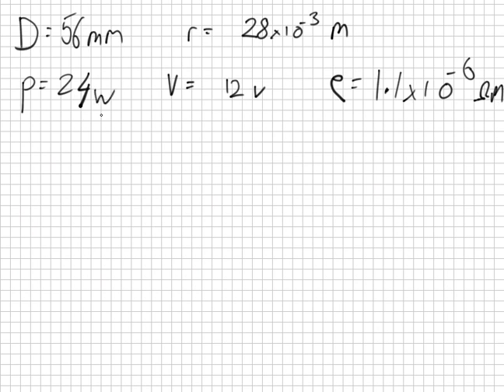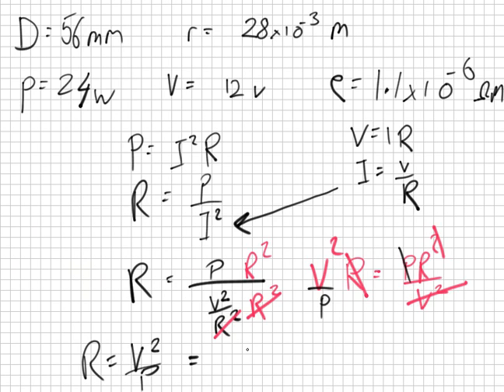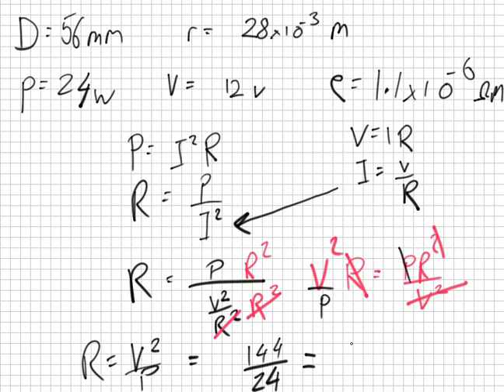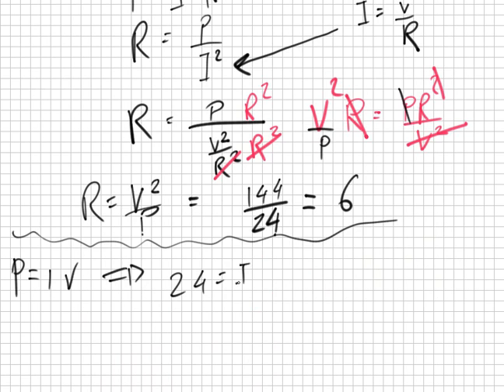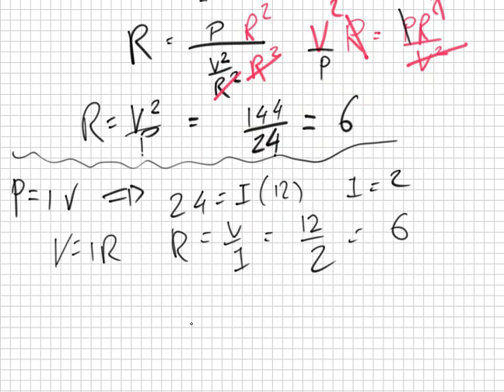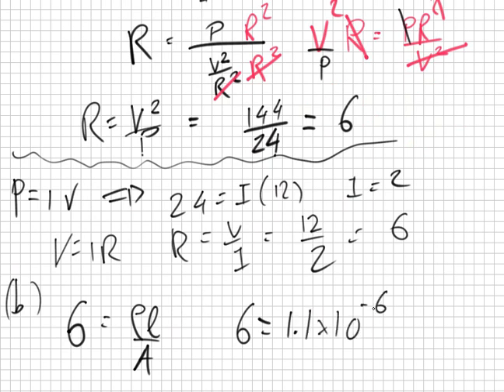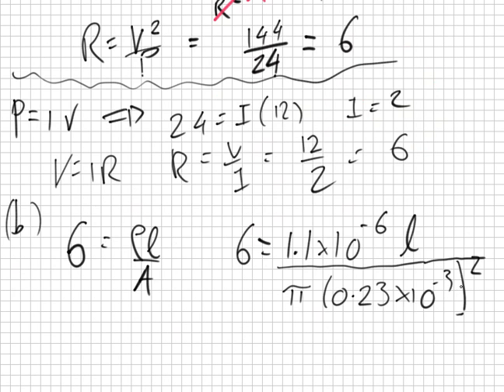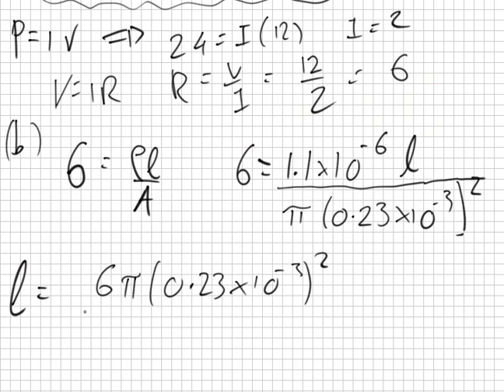Part 3 Section A Question 7